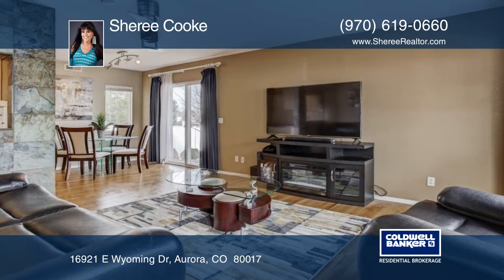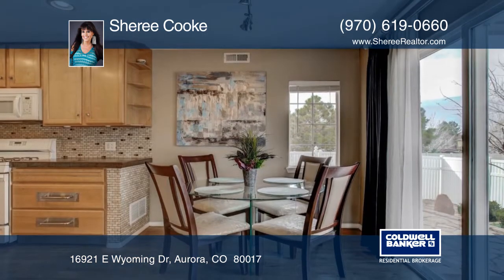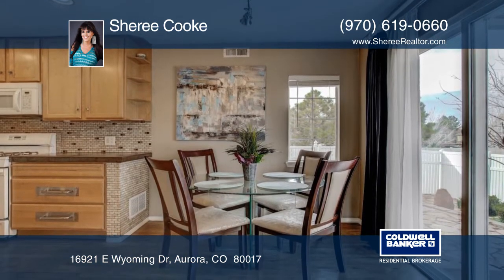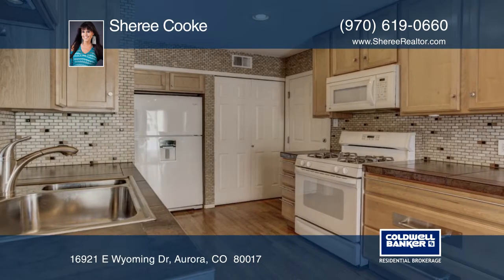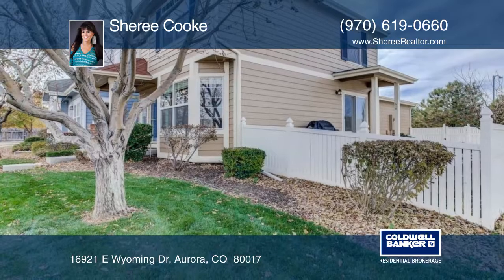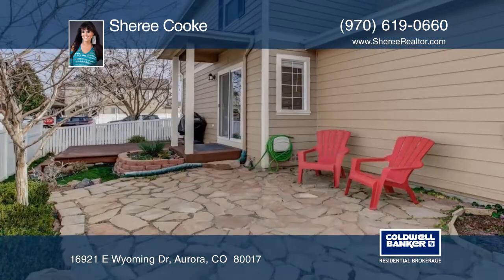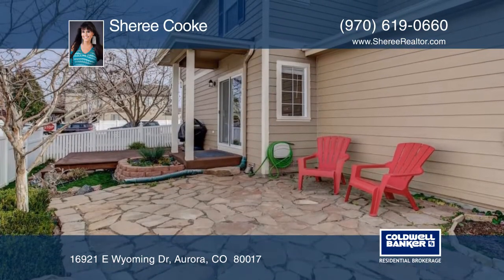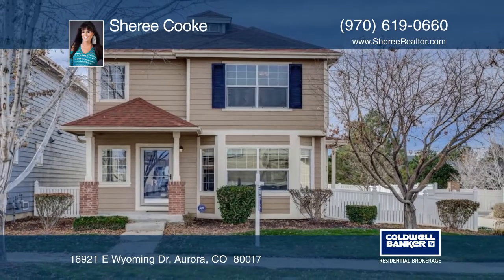Sheree Cooke presents 16921 E Wyoming Dr Aurora, CO | ColdwellBankerHomes.com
16921 E Wyoming Dr, Aurora, CO

Welcome Home to a Charming 3 Bedroom 2 Bath home in Somerset Village
Enter through the front door to a spacious living room, Eat in Kitchen, Half Bath and Laundry Room, Roof 2015, All Appliances Included, Hardwood Floors on the Main level,. Newly remodeled kitchen with tile back splash, Master Bedr